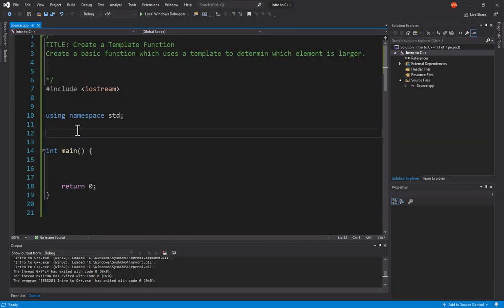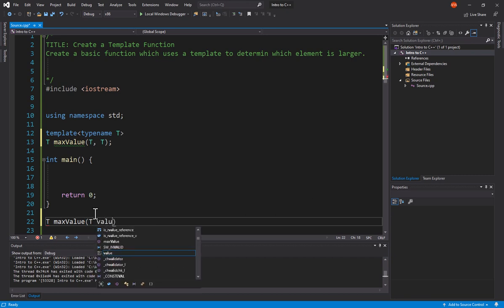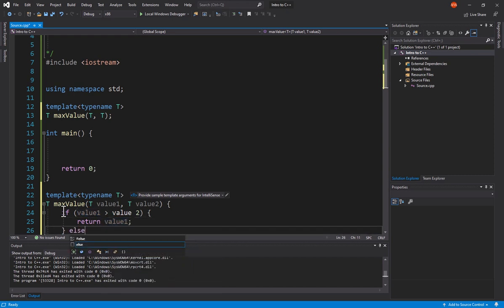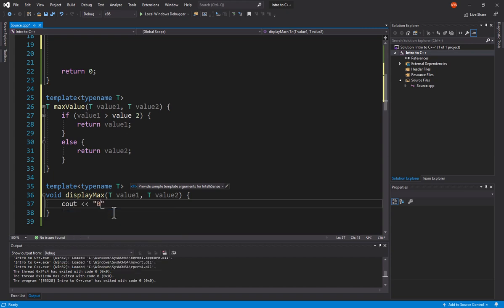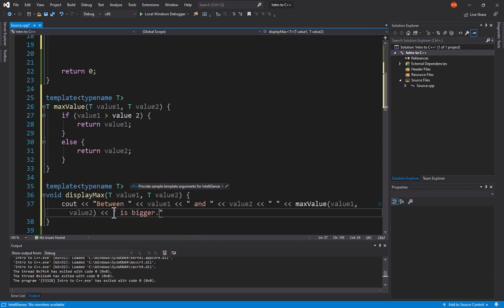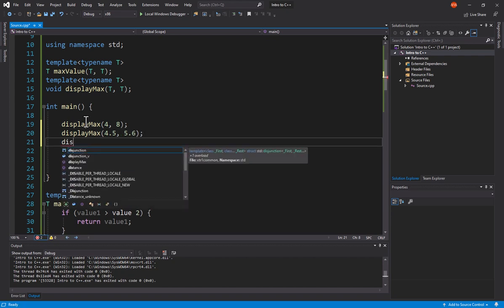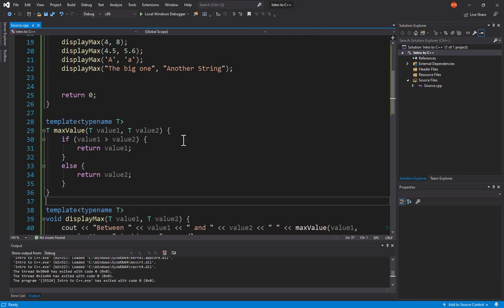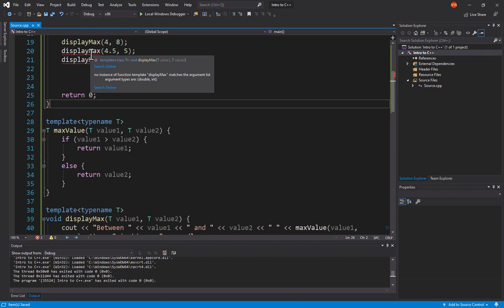C++ Programming Examples 11-1 Creating Template Functions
In this video we work on creating template functions which give us a lot of flexibility in how to create a function, and how that information is passed to other places. Templates become a lot more powerful as you learn to use them with arrays and custom objects.